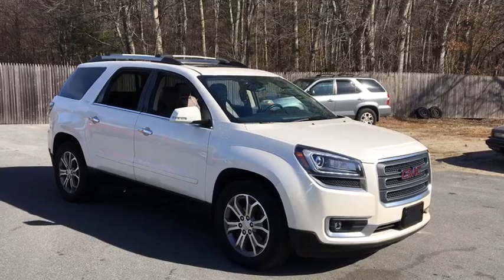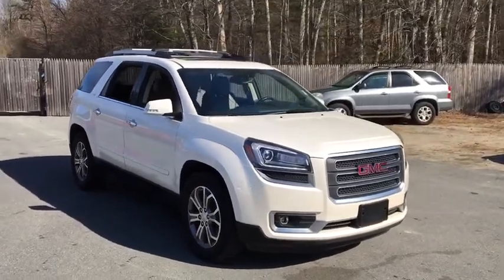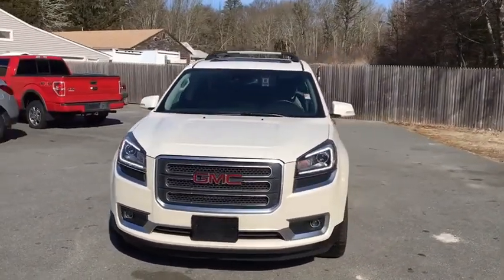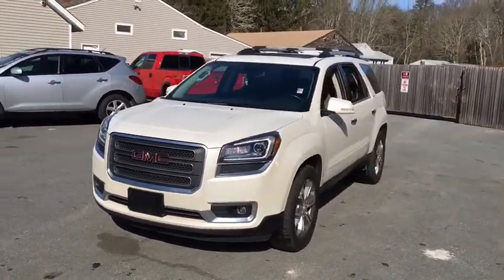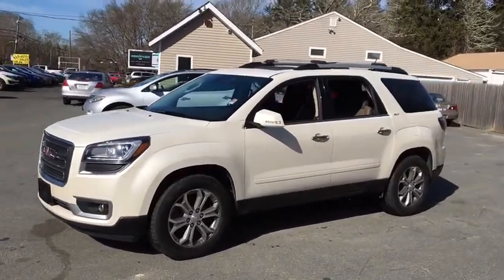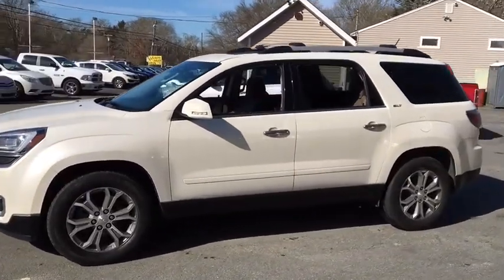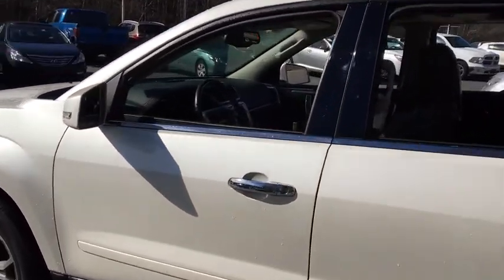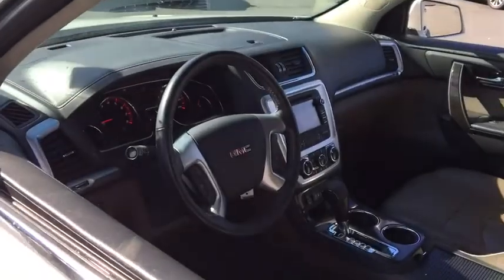2015 GMC Acadia Fall River, Dartmouth, New Bedford, Wareham, MA, Tiverton, RI 14621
White/Pearl  2015 GMC Acadia available in Fall River, Massachusetts at Prestige Auto Mart 1. Servicing the Dartmouth, New Bedford, Wareham, MA, Tiverton, RI area.

Gas miser!!! 23 MPG Hwy!! CARFAX 1 owner and buyback guarantee! All Wheel Drive!! Safety equipment includes: ABS, Traction control, Curtain airbags, Passenger Airbag, Front fog/driving lights...Other features include: Leather seats, Bluetooth, Power locks, Power windows, Heated seats...